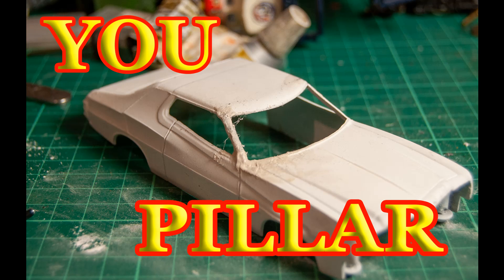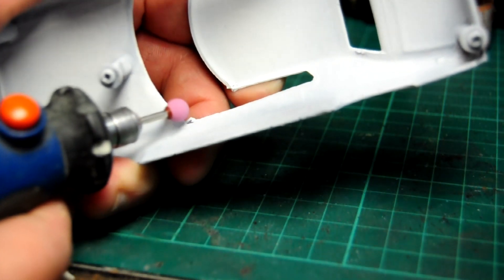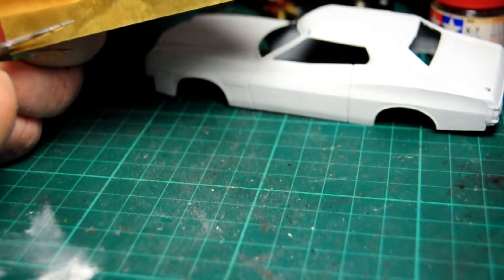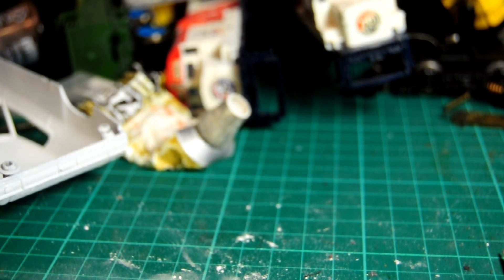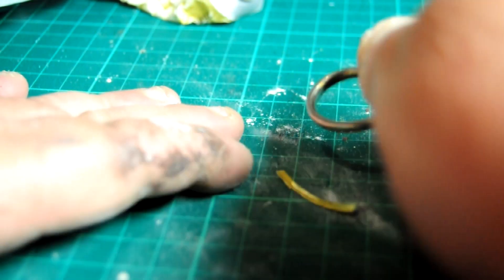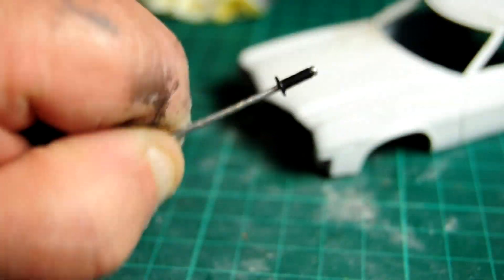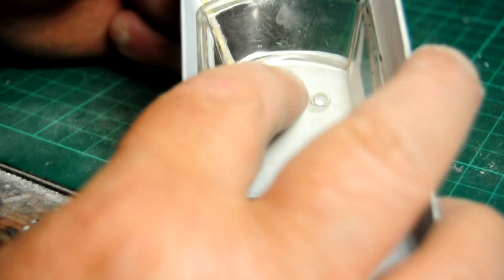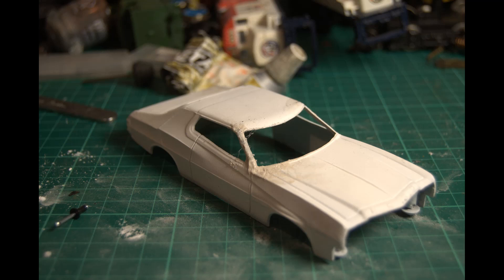A NEW WAY TO REPAIR BROKEN DIE CAST CAR PILLARS